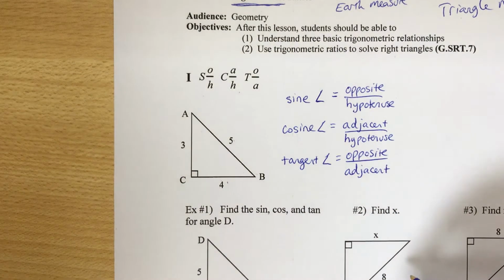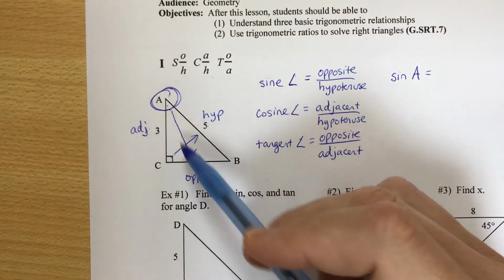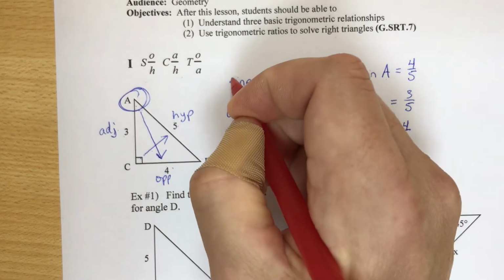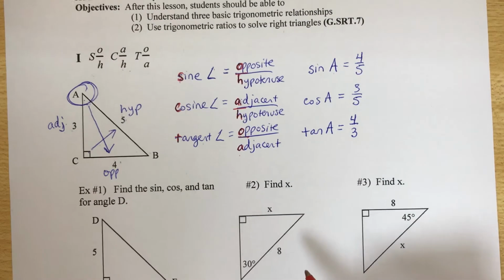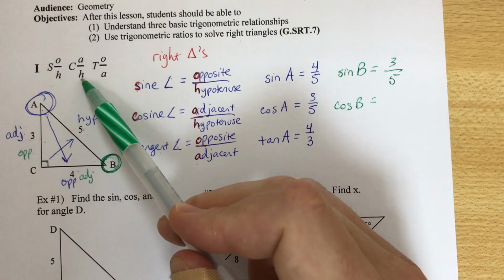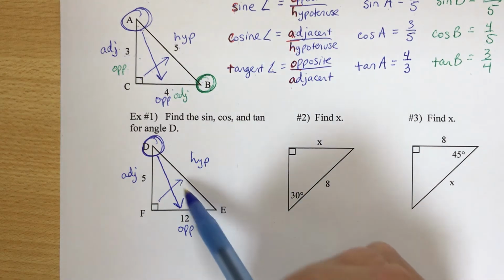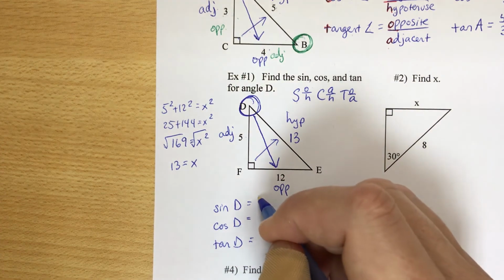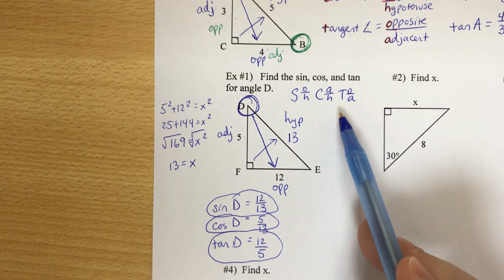Geometry Notes 8-4 Trig Ratios Part 1